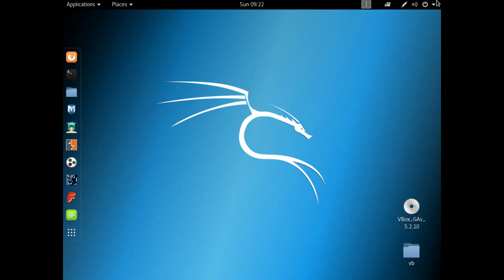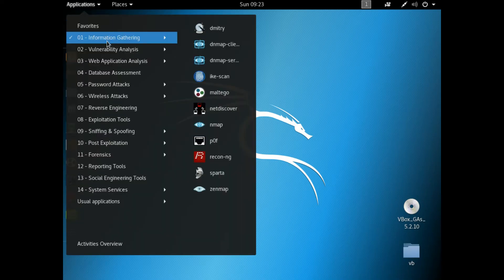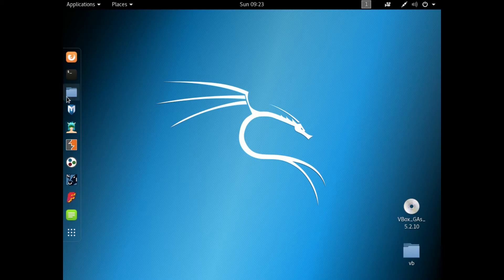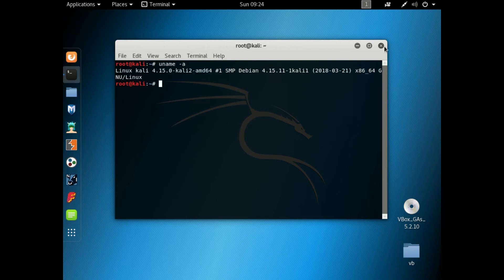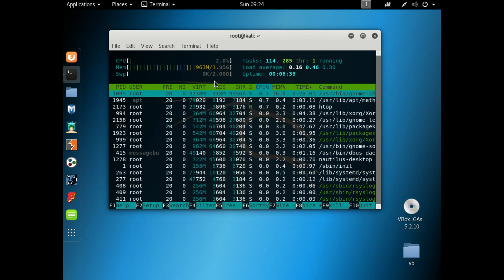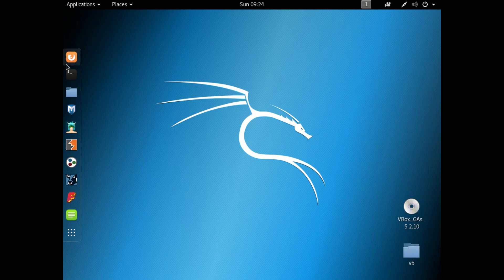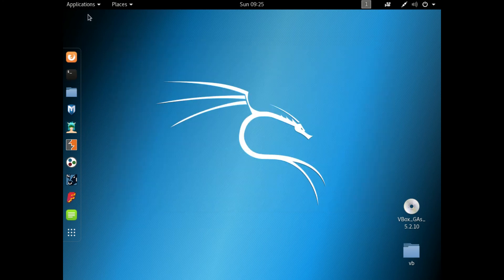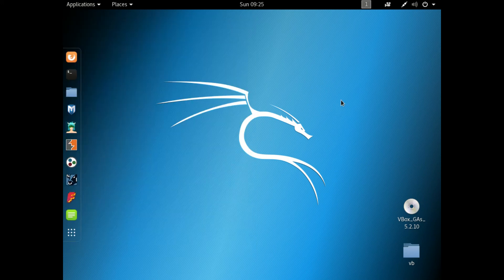Kali 2018.2 !Quick Review!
Latest and Greatest